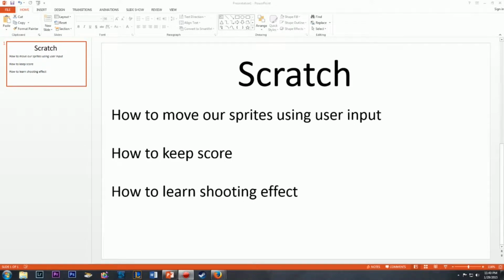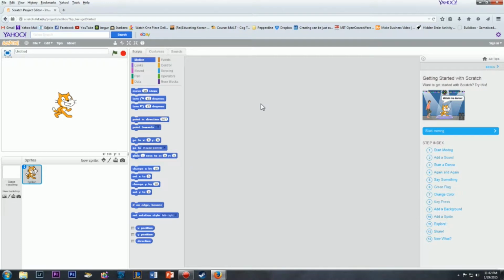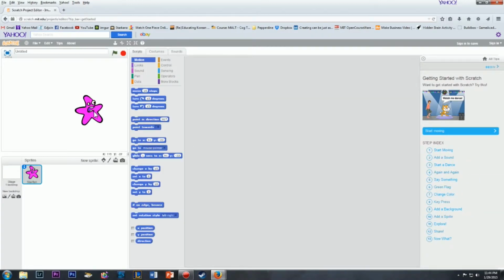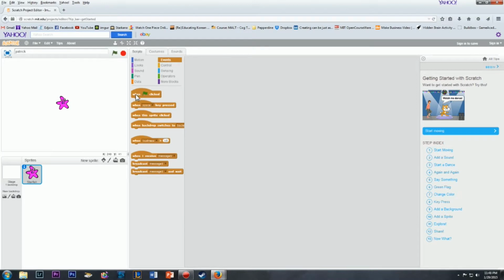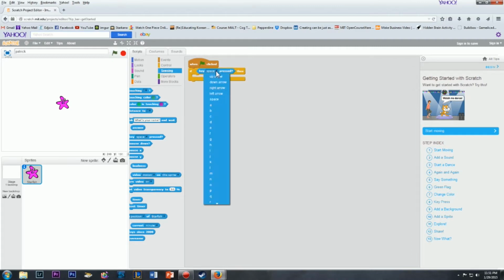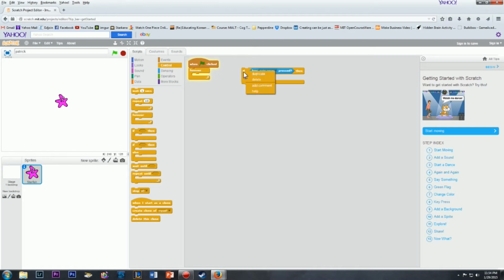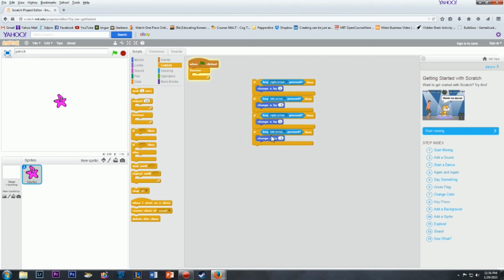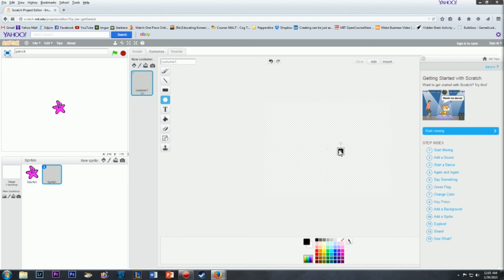GB Miller Intro to Scratch part 1